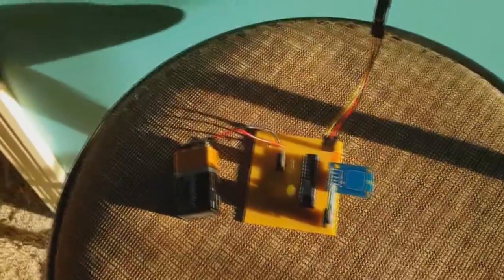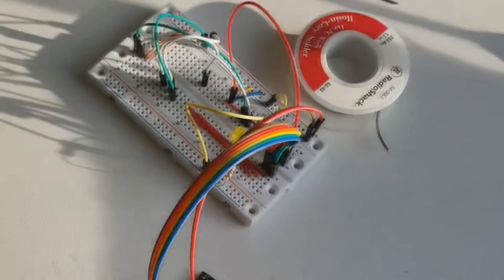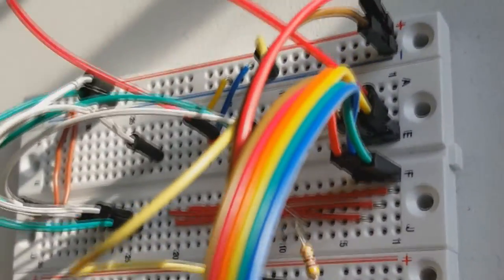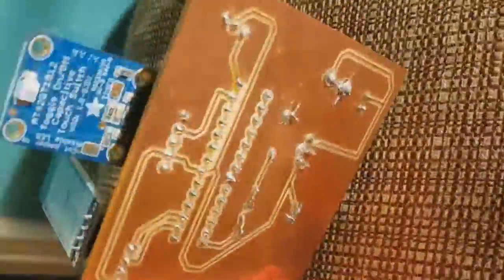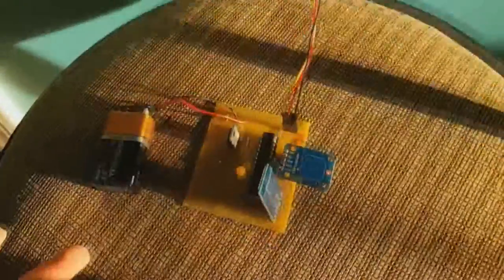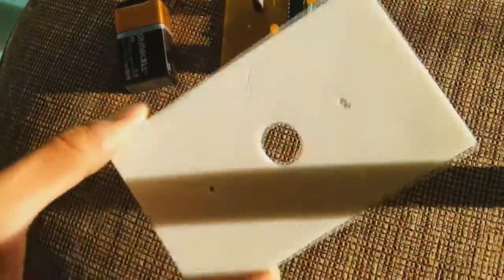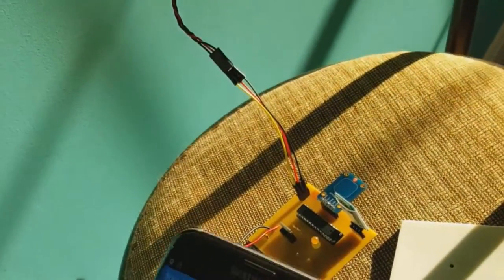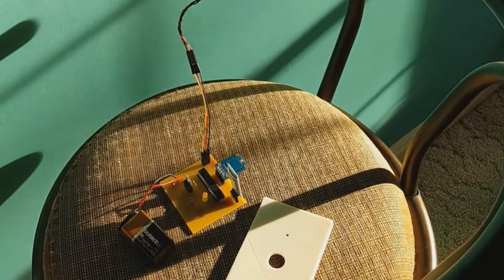Wireless Light Switch Initial PCB Prototype